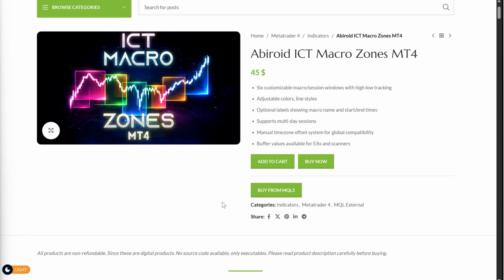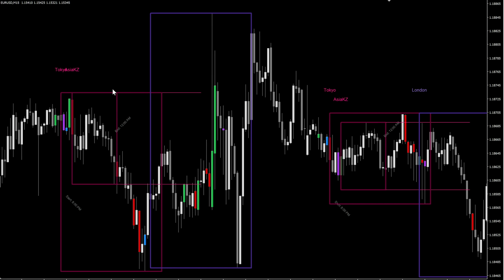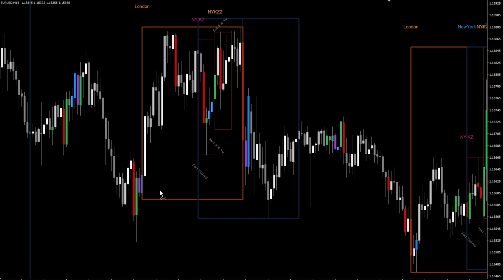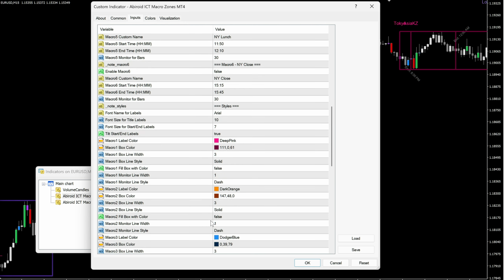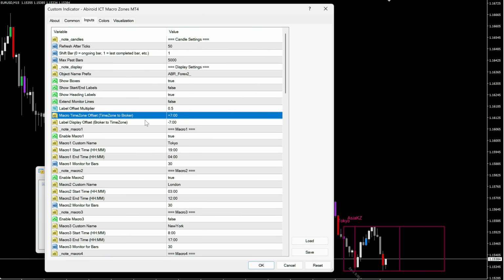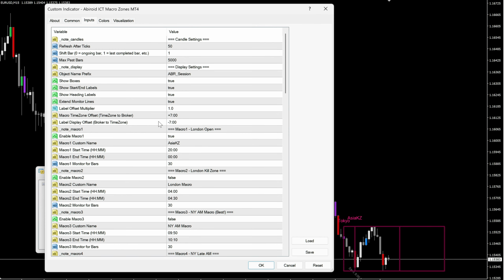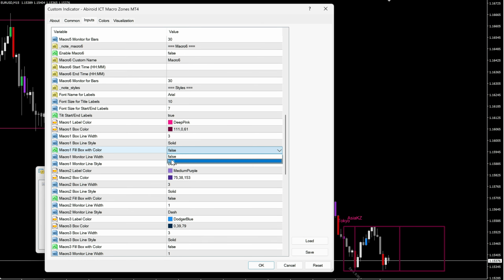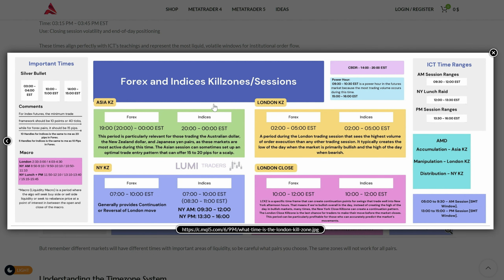ICT Macro Zones Indicator – Track London, New York & Asian Sessions in MT4/MT5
If you trade using ICT concepts or session timing, this indicator makes it much easier to see what the market is doing during the most important trading windows.

The Abiroid ICT Macro Zones Indicator draws clean session boxes directly on your chart and tracks the real-time high and low of each session.

Instead of guessing when London, New York, or Asian liquidity is forming, you can see the exact range, watch how price behaves around those zones, and get alerts when price re-enters or exits them.

✔ Works on both MT4 and MT5
✔ Six fully customizable macro/session windows
✔ Real-time session high & low tracking
✔ Automatic handling of overnight sessions
✔ Monitor zones that track price behavior after sessions end
✔ Alerts when price enters or exits session ranges
✔ Timezone offset system for accurate global session timing
✔ Indicator buffers available for Expert Advisors and scanners

By default, the indicator includes major global sessions:

• Tokyo Session
• London Session
• New York Session
• Sydney Session
• Frankfurt Session

But you can customize them for ICT micro windows, kill zones, crypto sessions, or any time-based trading strategy.

This tool helps traders answer the most important question in ICT trading:

When should I be paying attention to the market?

Instead of predicting direction, the indicator focuses on timing, liquidity zones, and session ranges — giving you the structure needed to analyze order flow and institutional behavior.

If you trade:

• ICT concepts
• Session trading
• Liquidity sweeps
• Fair Value Gaps
• Kill zones
• London / New York open strategies

this indicator can help you visualize those opportunities directly on your chart.

Abiroid Links:
MT4:

Happy trading!